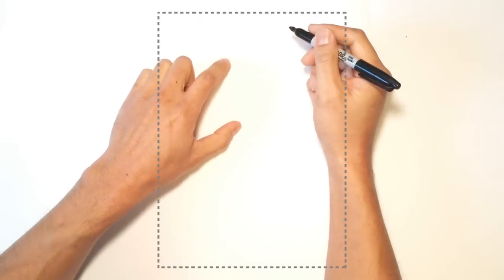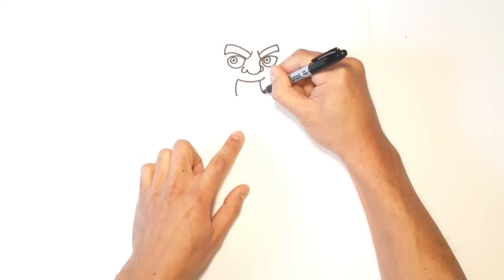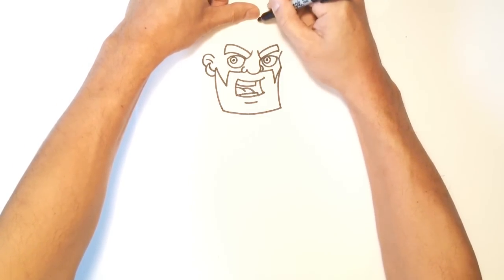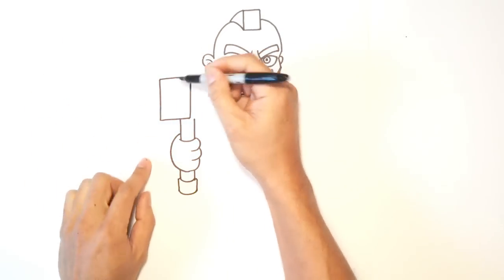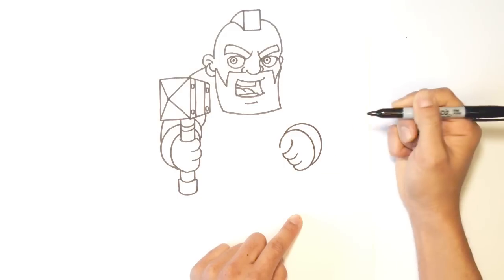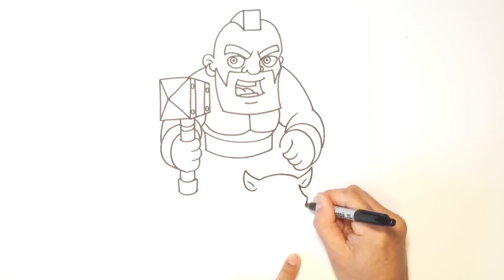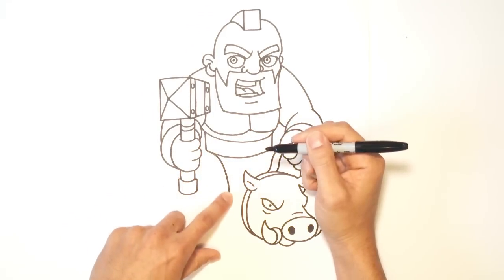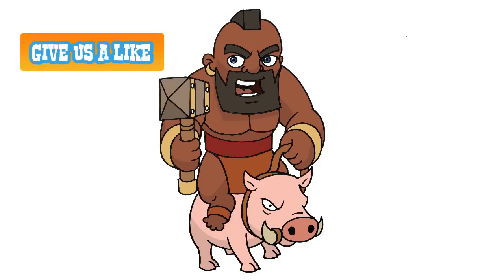How to Draw Clash Royale | Hog Rider